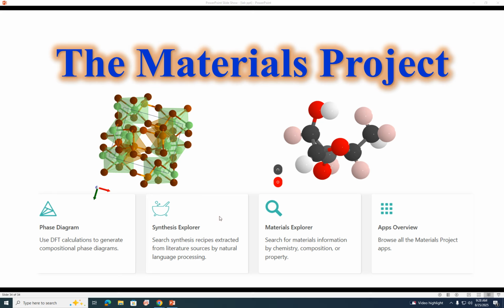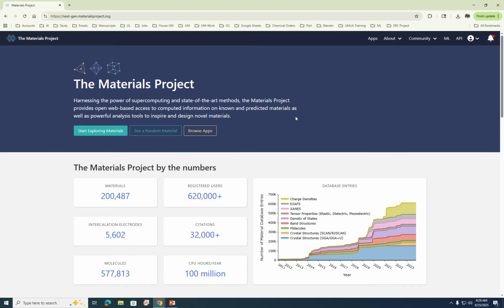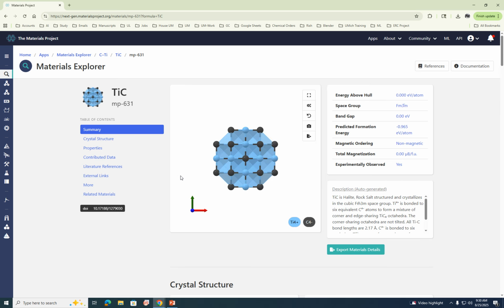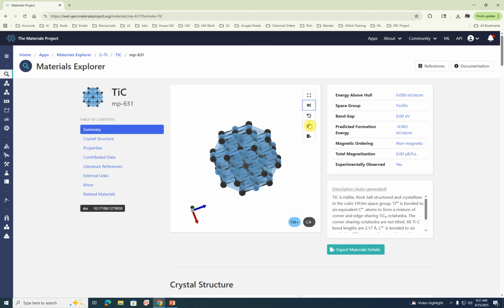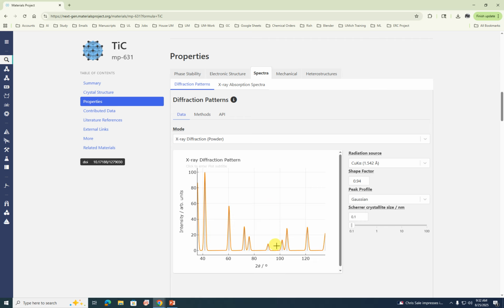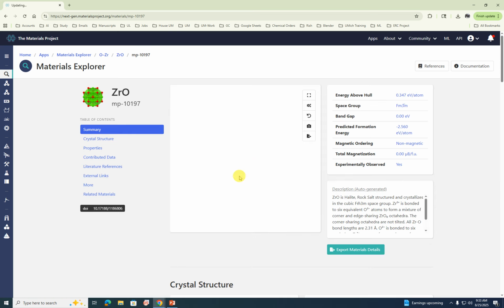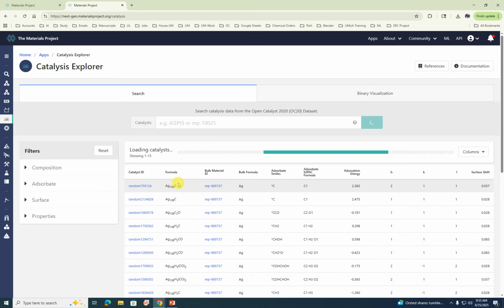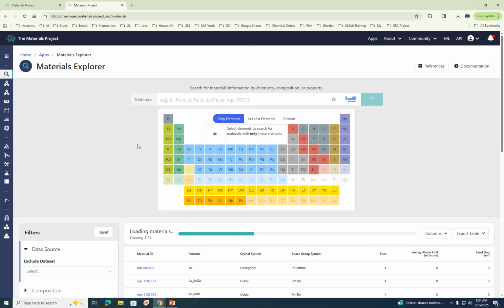Materials Project for Materials Scientist